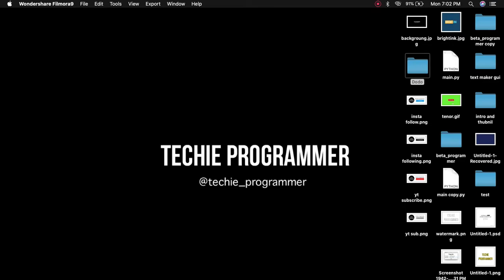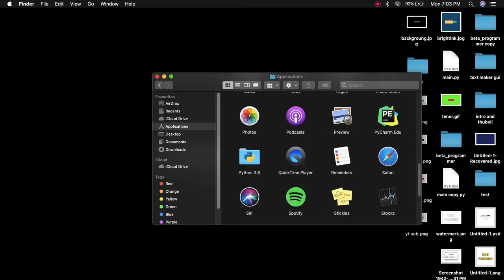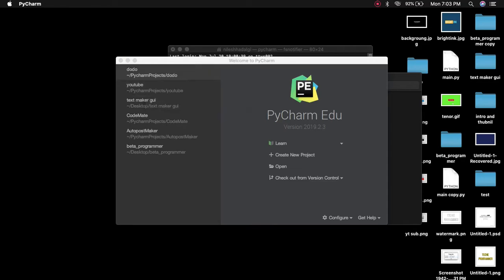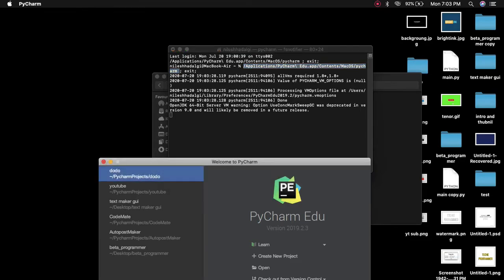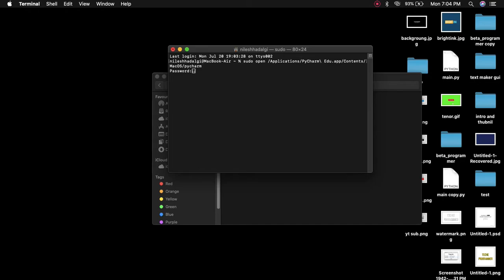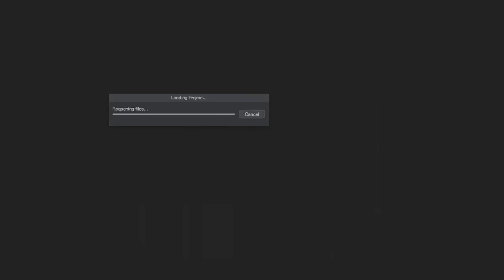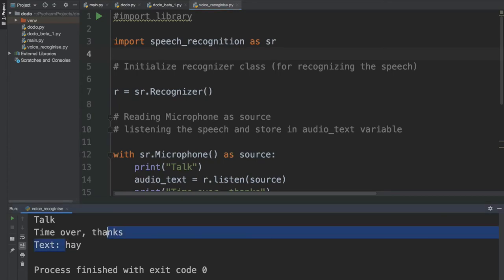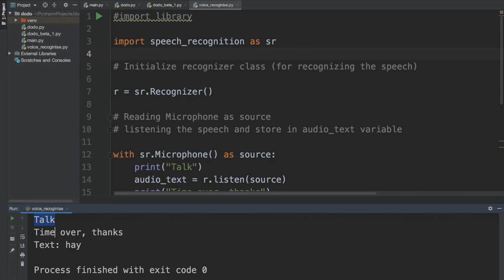Fix microphone problem for pychram for mac | allow the administration permission to access mic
I wasn't able to use my inbuilt microphone on pycharm ide then by using it as an administrator the things worked for me

check my other videos also

Surface web, deep web, dark web/net | what are those, what's the difference and how to access it ?

How to get the perfect google search results  |10 tips and tricks to master google|techie programmer